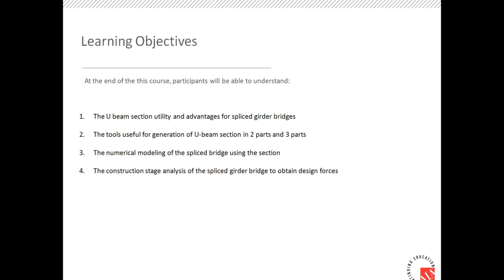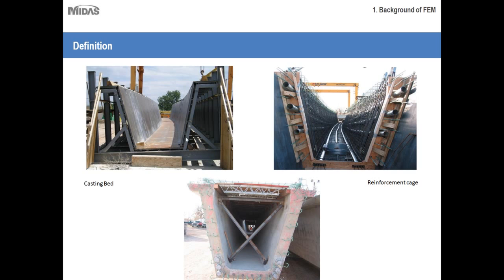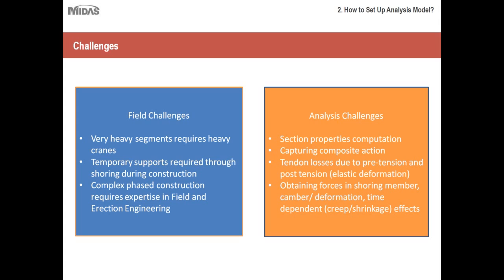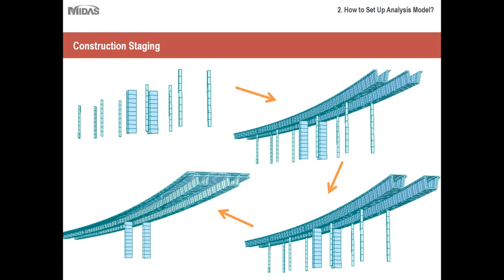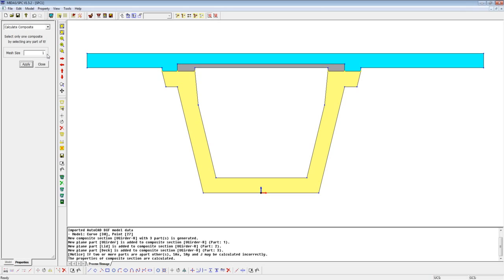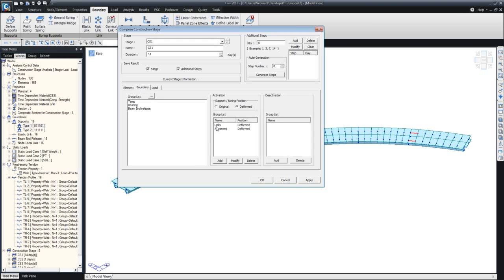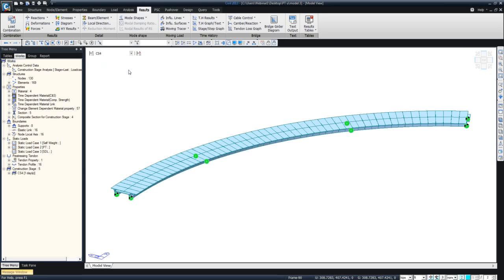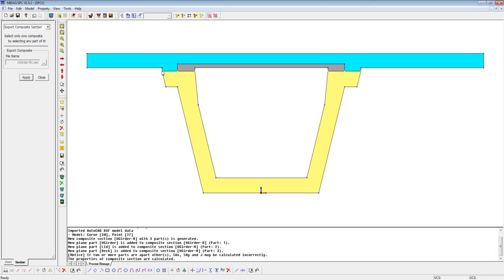07 U Girder Bridge